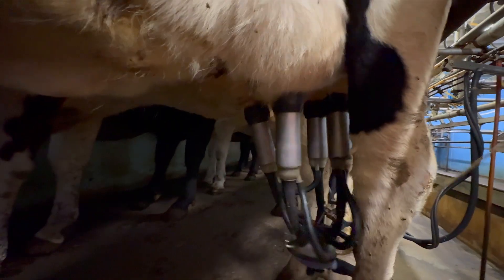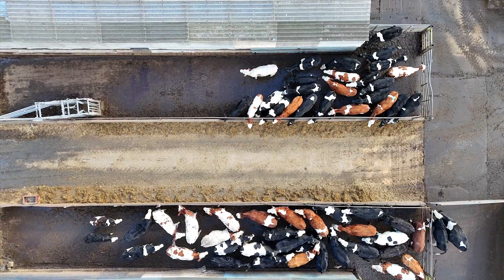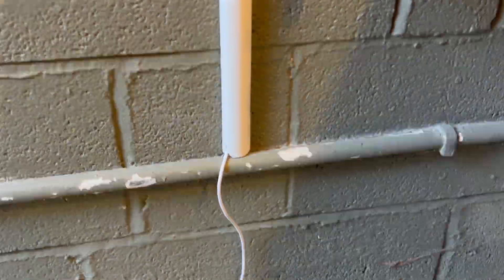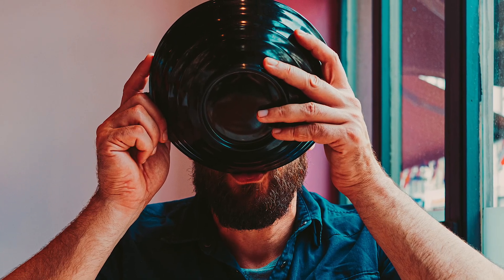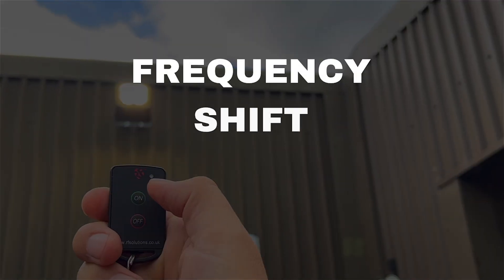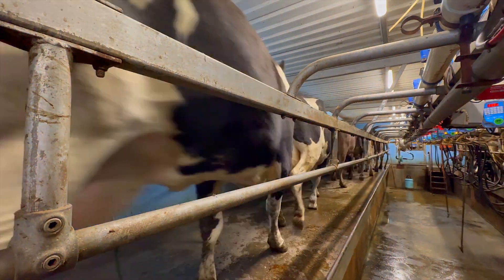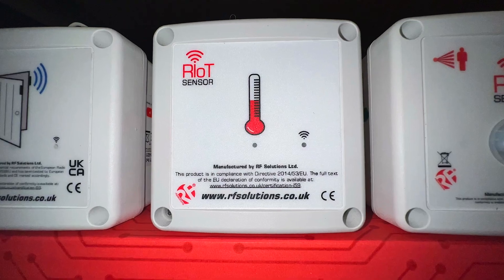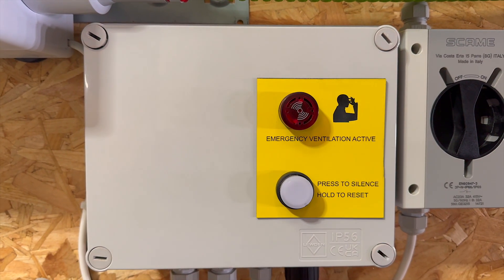The FUTURE of remote Monitoring is Here and It's Watching Everything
Smarter Monitoring with Battery-Powered IoT Sensors

Keeping equipment, storage, and assets safe isn’t easy—especially when traditional monitoring systems fall short. Running cables across large areas is impractical, mobile phone signals can be unreliable, and Wi-Fi coverage is often patchy. But what if you could monitor critical systems in real time without those limitations?

That’s where RIoT sensors from RF Solutions come in. These battery-powered, long-range IoT sensors bring plug-and-play simplicity to advanced monitoring. Whether you’re tracking power loss, detecting movement, checking tank levels, or monitoring sensitive temperatures, RIoT sensors deliver instant alerts and data you can access anywhere via a smartphone app or desktop portal.

Why RIoT Sensors Are Different

No cables or Wi-Fi dependency – sensors transmit wirelessly over distances up to 1 km

Versatile range – monitor doors, occupancy, leaks, pH, dissolved oxygen, nitrogen, and more

Configurable alerts – get real-time text or email notifications when thresholds are breached

Long battery life – smart communication modes balance range, performance, and energy use

Custom dashboards – track data trends, performance, and critical metrics over time

From theft prevention to environmental monitoring, the applications are endless. These sensors can protect valuable equipment, detect failures before they become costly, and even integrate into larger control systems.

The question is: how could YOU use this technology?

👉 Watch as we put RIoT sensors to the test in real-world scenarios and explore the potential of next-generation wireless monitoring.

Time Stamps ⏱
00:00 Farming Is Tough – Hidden Dangers Everywhere
00:30 Why Traditional Monitoring Fails
00:44 How RIoT Sensors Fix Farming Problems
01:32 Stopping Equipment Theft 🚜🔒
02:03 Inside the RIoT System – Key Components
02:55 Protecting Production with Smart Sensors
03:30 Full Farm Control – The Future of Farming
03:50 Battery Life & Reliability – What to Expect 🔋
05:29 Other Use Cases – What Would You Monitor?
06:09 The Big Question – How Much Does It Cost? 💰
06:36 Looking Back – A Quick History Lesson
06:53 Smart Triggers – Automate with Sensors
07:19 Final Thoughts – The Future of Farming Tech
Credits

Stock Media provided by Voxitineris / Pond5

Stock Media provided by hkmedia / Pond5